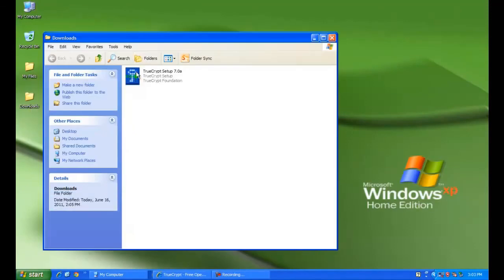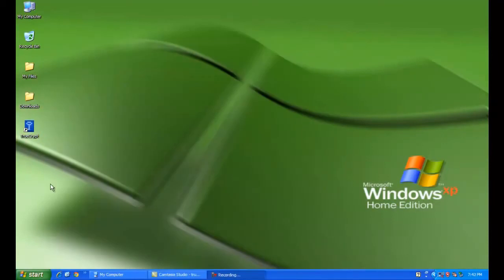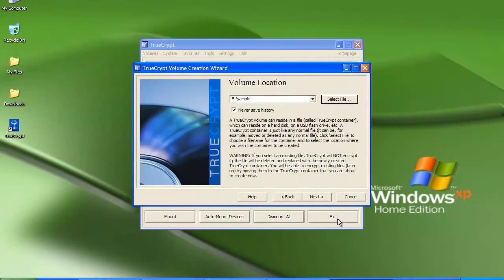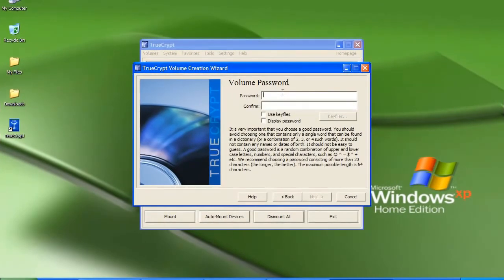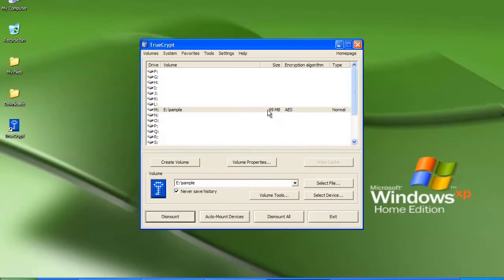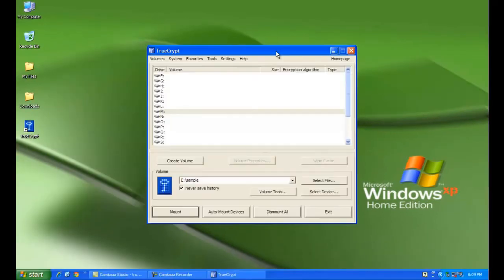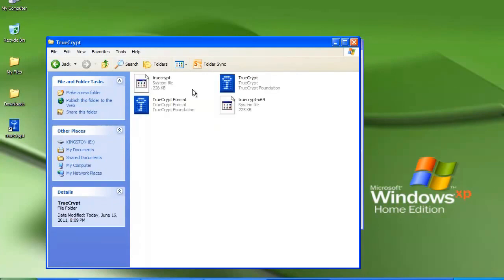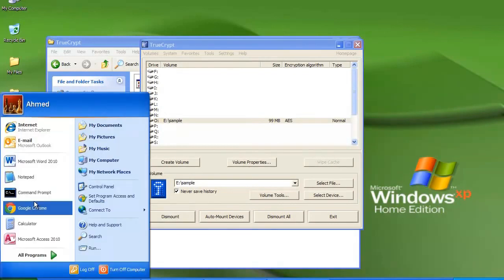How to encrypt a USB drive using truecrypt